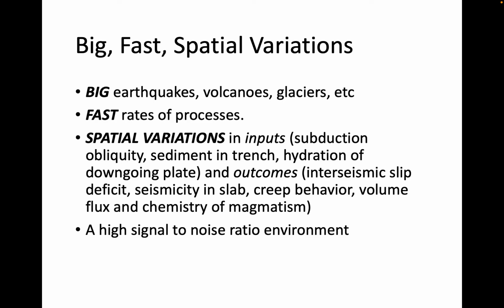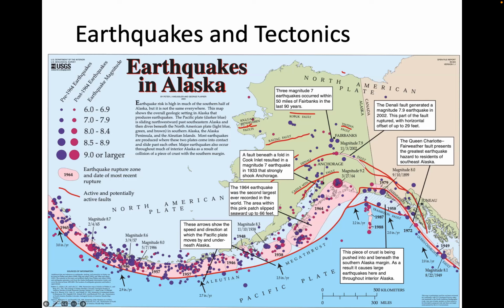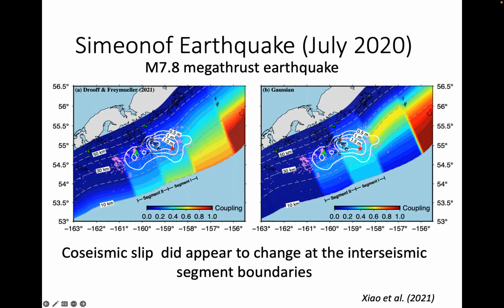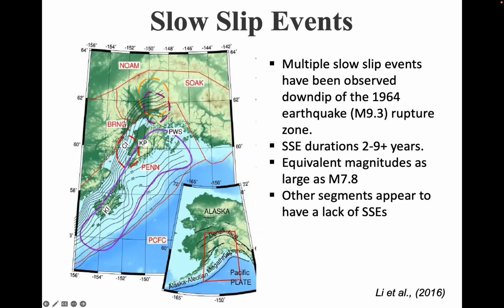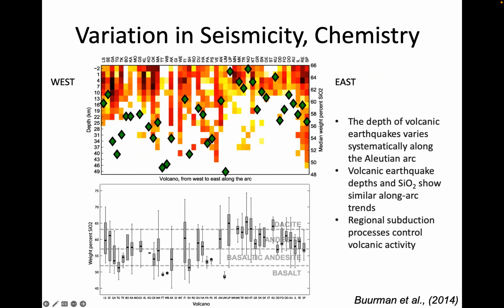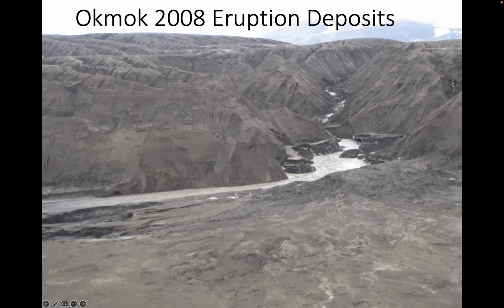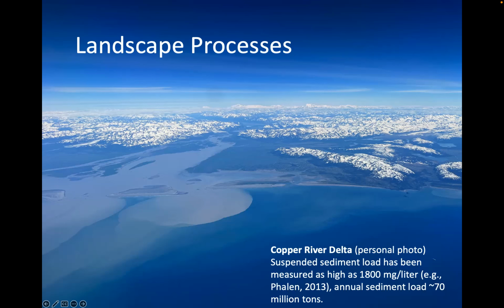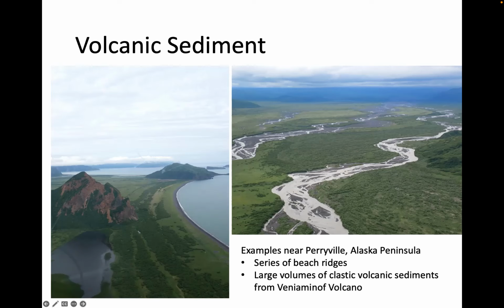SZ4D Community Meeting 2022, Nov 14, Alaska, Jeff Freymueller, MSU